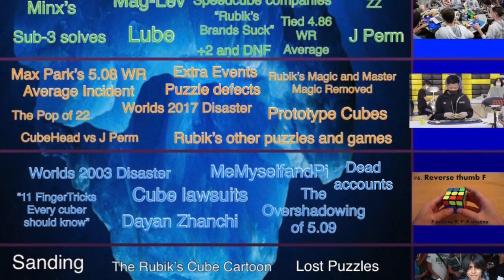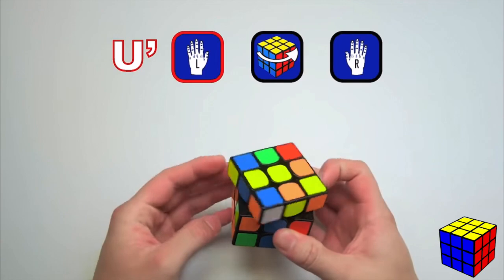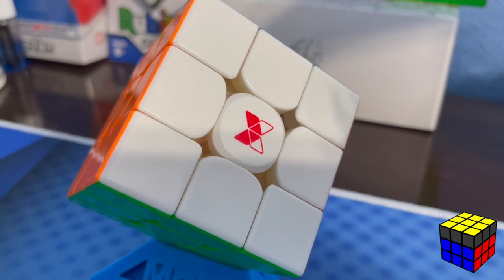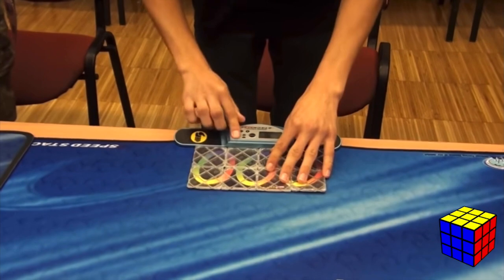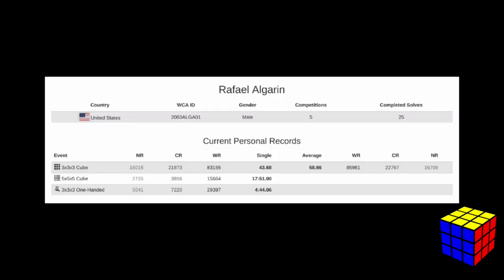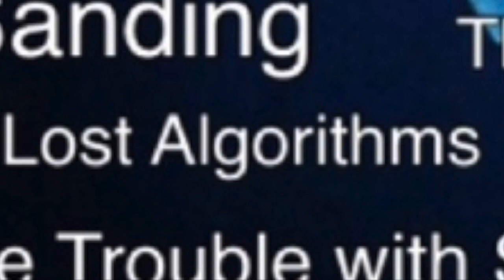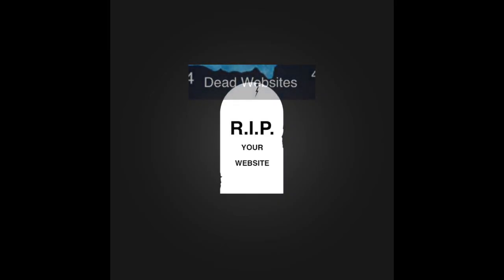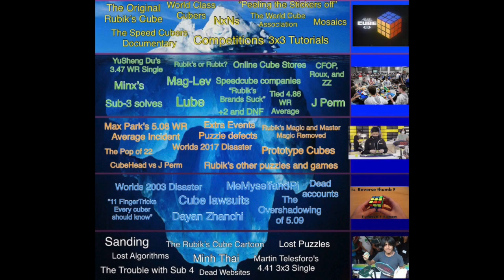The Rubik's Cube Iceberg Explained // How deep does it go?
Join me as we jump into the Rubik's Cube Iceberg

Timestamps:
Intro 0:00
Layer 1 0:55
Layer 2 3:40
Layer 3 7:40
Layer 4 11:20
Layer 5 15:00
Layer 6 18:25
Outro 20:24